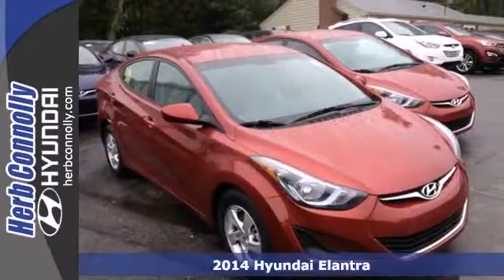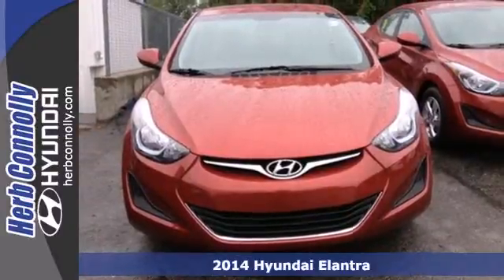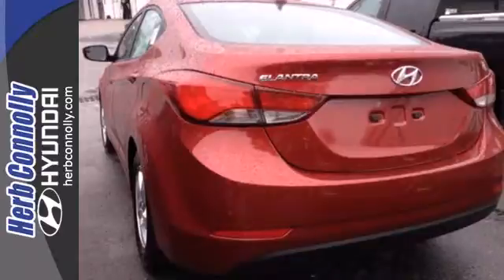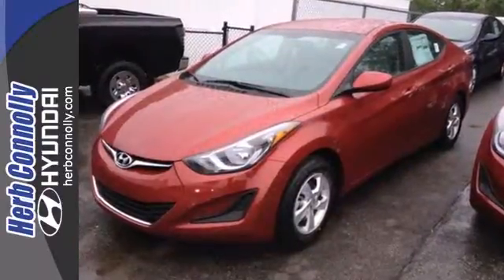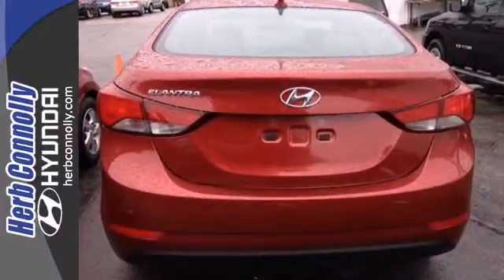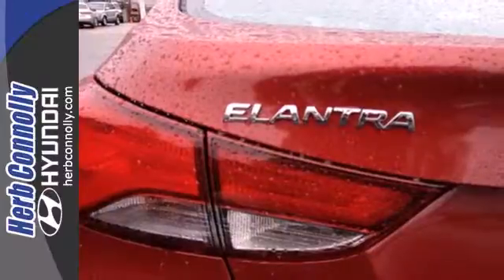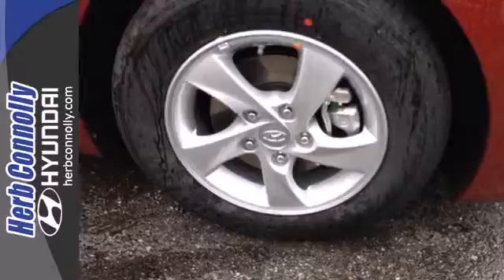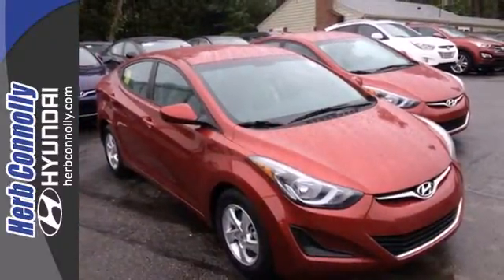2014 Hyundai Elantra Framingham Boston, MA #12920 - SOLD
Year: 2014
Make: Hyundai
Model: Elantra
Trim: SE
Engine: 1.8L 4-Cylinder DOHC 16V Dual CVVT
Transmission: 6-Speed Automatic with Overdrive
Color: Red
Stock #: 12920

Address:
500 Worcester Rd - Rte 9 East